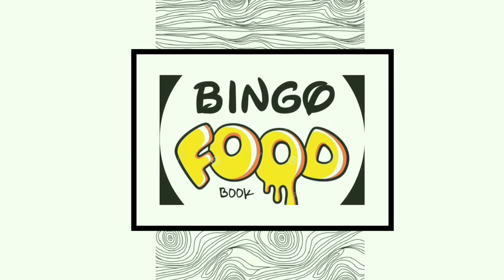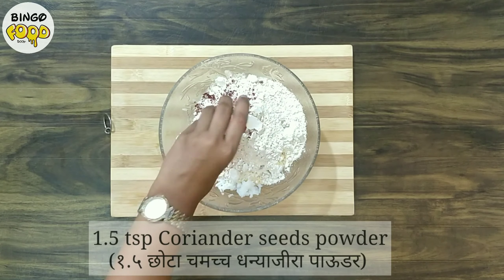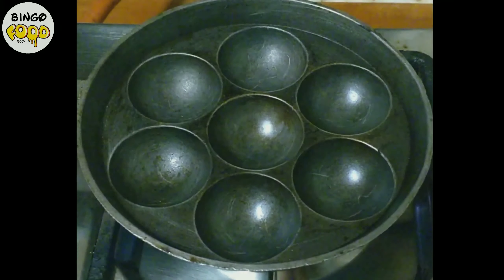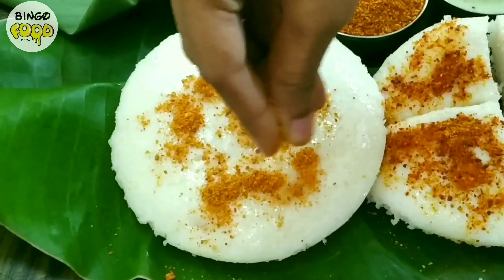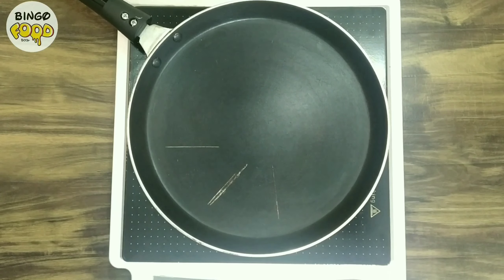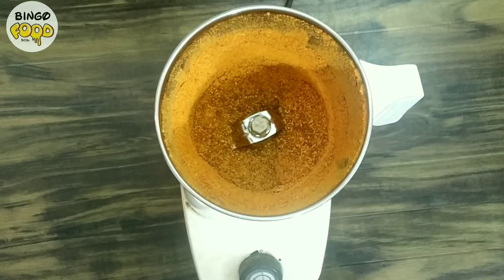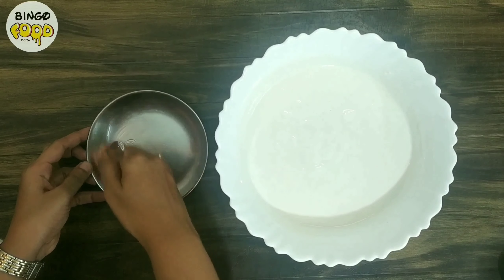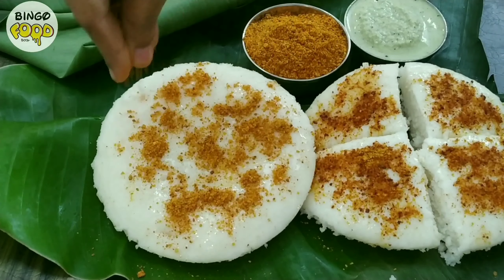Paryushan Special Series | South Indian Special | Rice Appam | Thatte idli with home made Gun Powder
we all love South Indian food. So here it is! We have combined the most loved south Indian recipes of ours. Happy cooking!